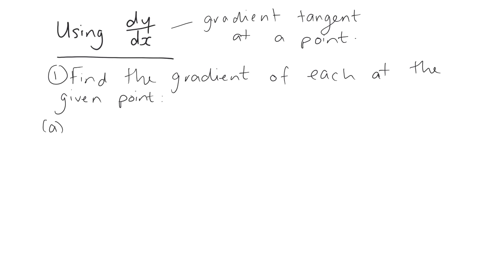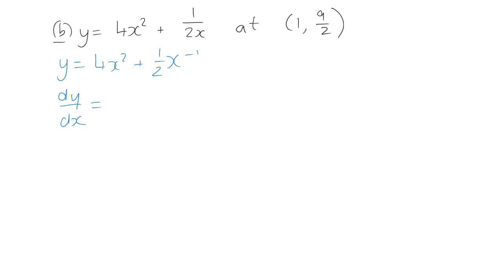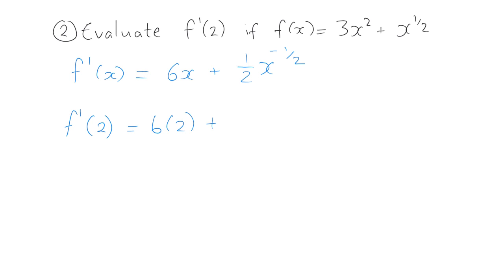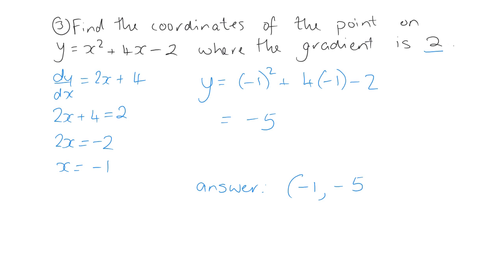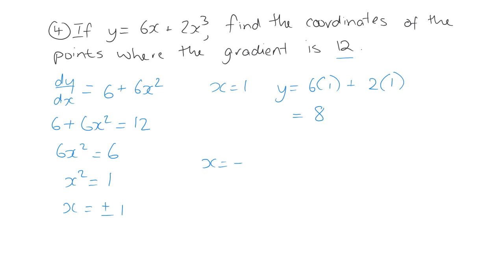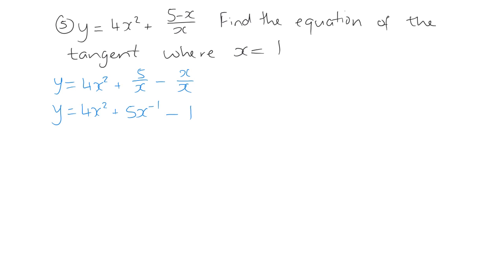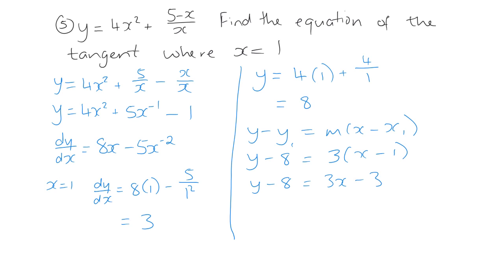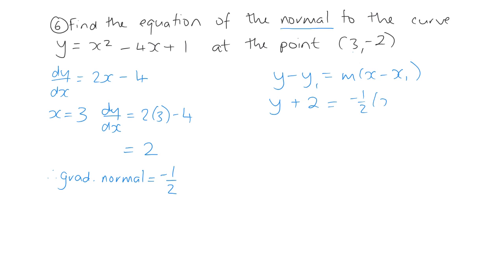AS Tangents and Normals